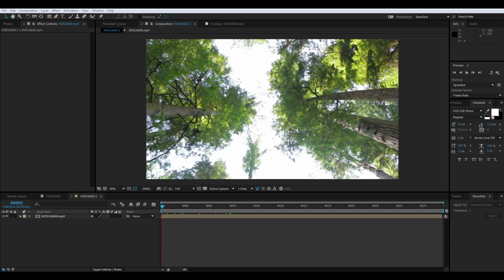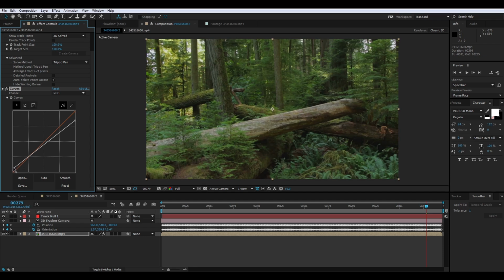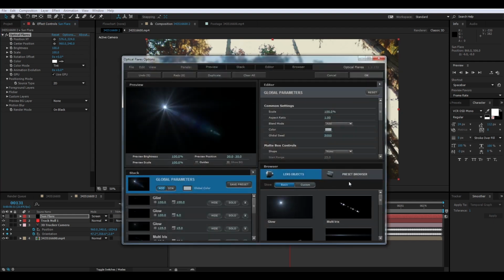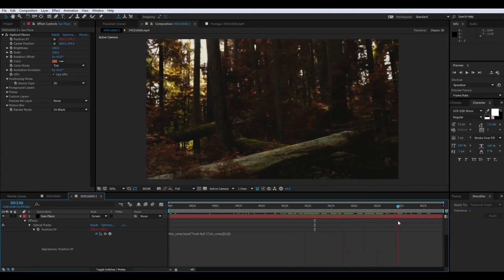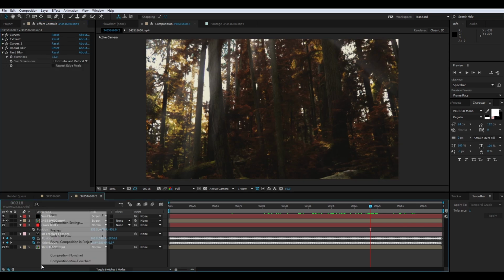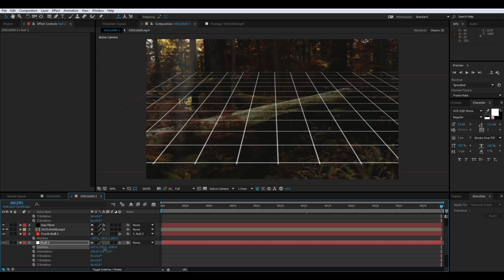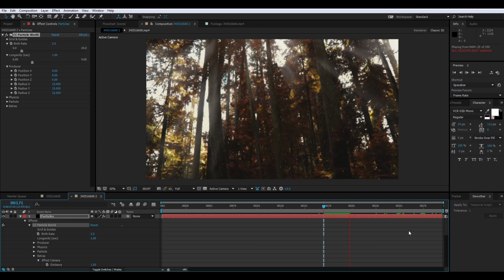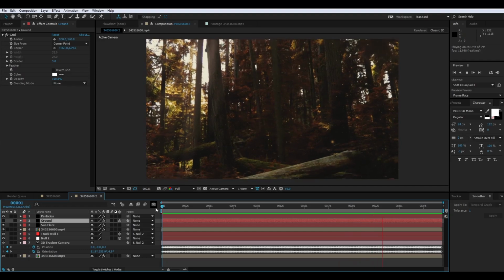After Effects Tutorial: Faking Golden Hour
In this tutorial we look at techniques to get the "golden hour" look